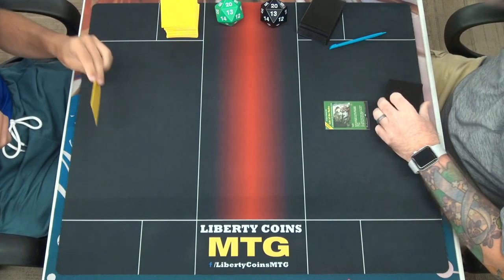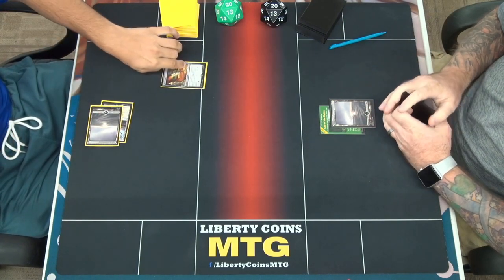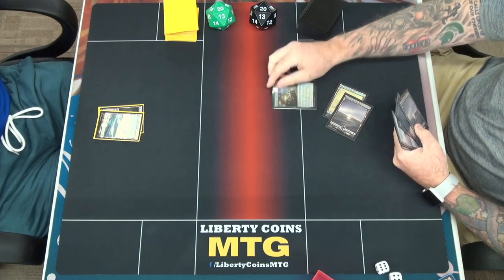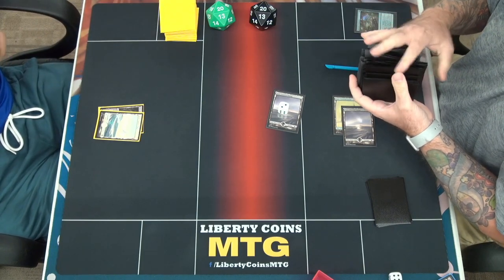Standard 2022 FNM 09-10-21 | Round 2 | Orzhov Teleportation Circle vs Golgari Control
Standard 2022, Best of 3